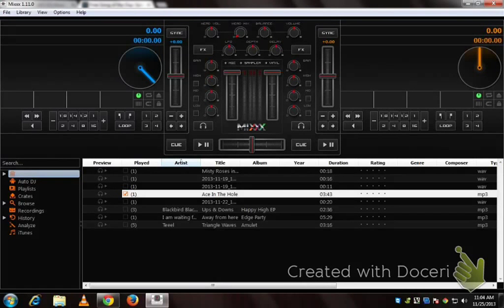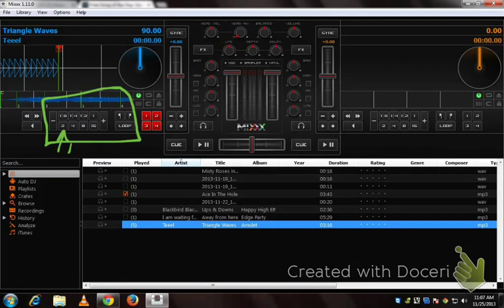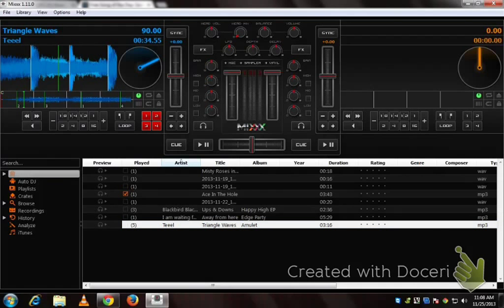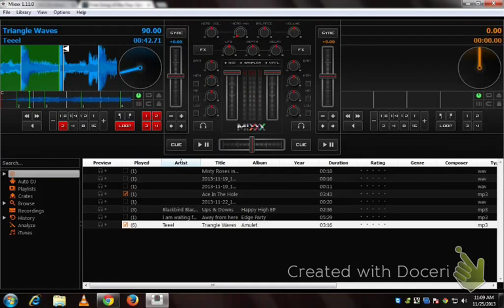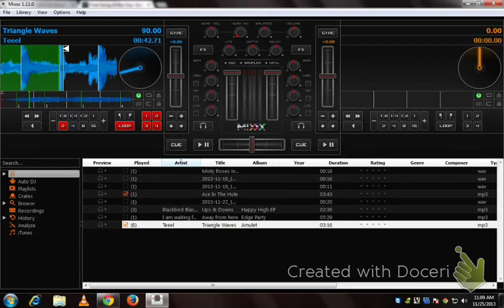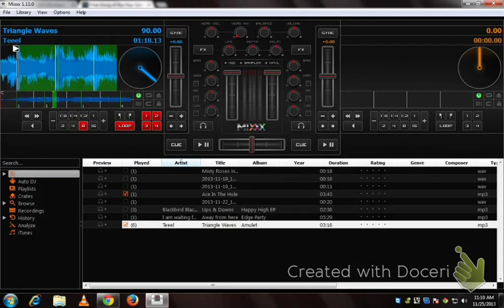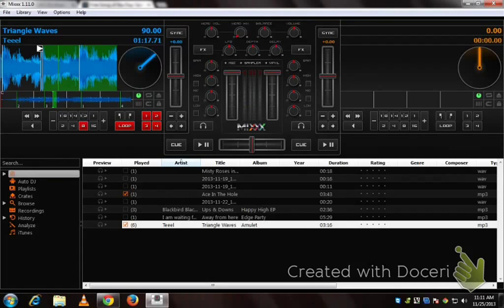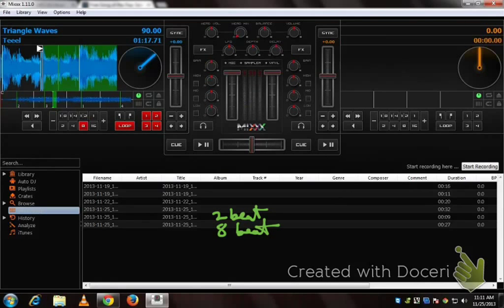Mixxx Assignment 07: Loops